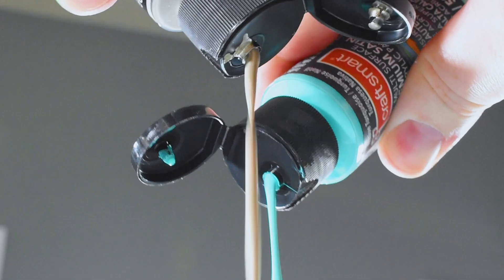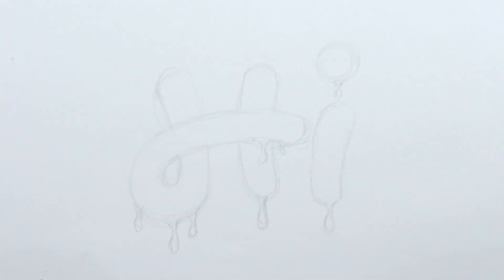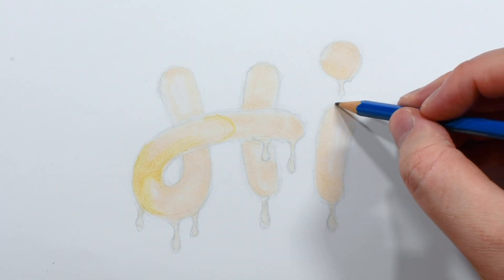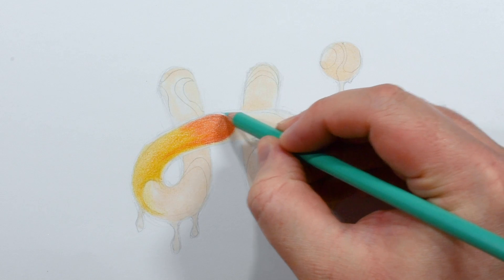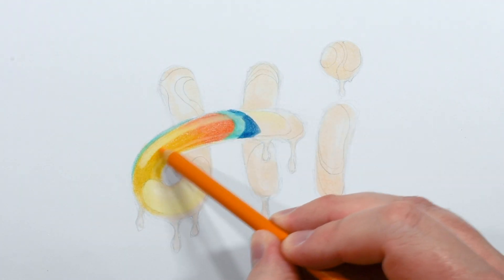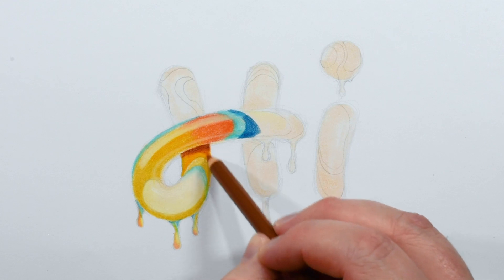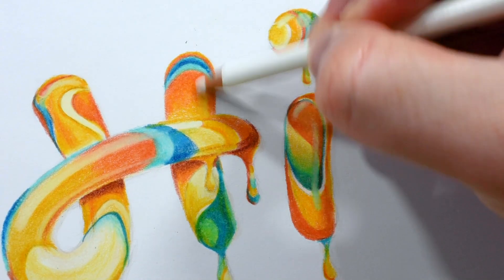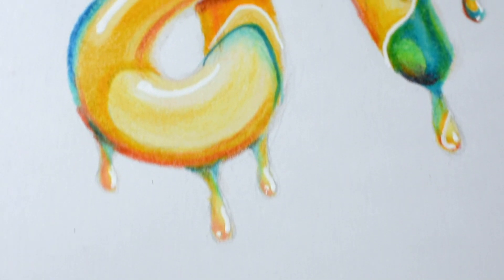Drawing Ultimate Drip Letters (Paint Pour Effect)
In my quest to master drawing different letter styles, I decided to try drawing ultimate drip letters with a paint pouring effect, using colored pencils. Join me on this quick art demo and learn some tips as I break down my process for these drippy letters. You can then give it a try yourself!

* Canson Mixed Media Sketchbook
* Canson Sketch Pad
* Staedtler Mars Lumograph Graphite Pencil Set
* Staedtler Pencil Sharpener
* Kuru Toga Mechanical Pencil Kit
* Drawing Tool Kit
* Uni-Ball Signo White Gel Pen
* Sakura Pigma Micron Pens
* Prismacolor Premiere Colored Pencils
* Copic Markers 36ct Sketch Basic Set

🖌 ART TOOLS IN THIS VIDEO:
Canson Mix Media sketchbook, Staedtler Mars Lumograph pencils, Prismacolor Premier colored pencils, uni-ball SIGNO white pen

Happy drawing!